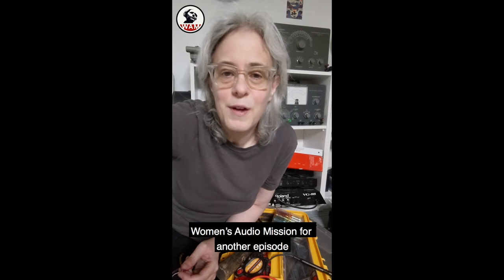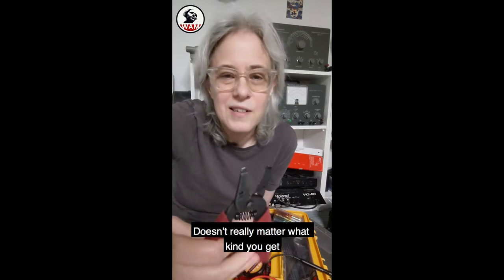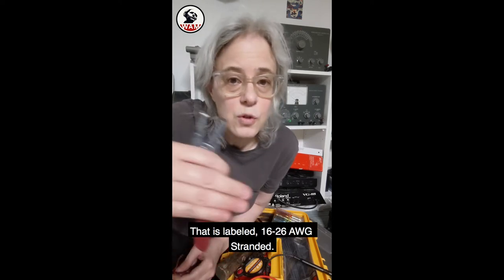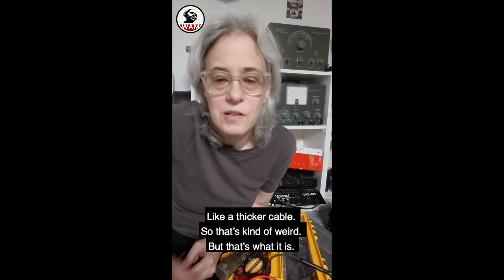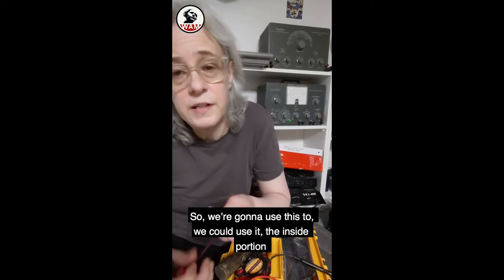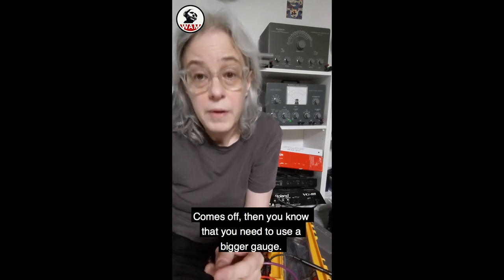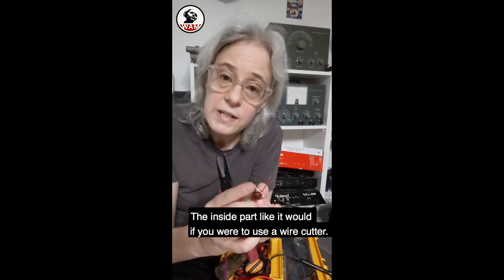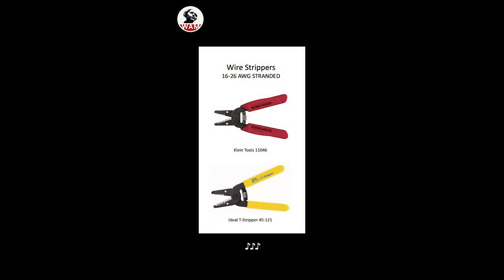Terri's Toolbox Episode 4: Wire Strippers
Terri Winston, Executive Director of Women's Audio Mission, explains why wire strippers are an important part of her audio toolkit.

Free virtual audio classes: wam.rocks/everywhere